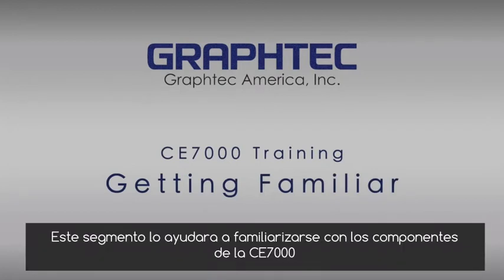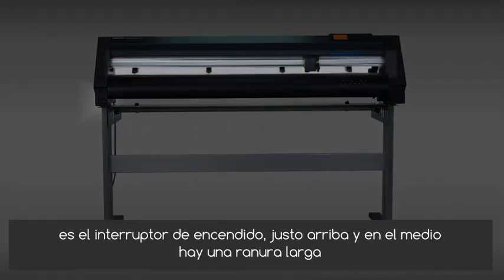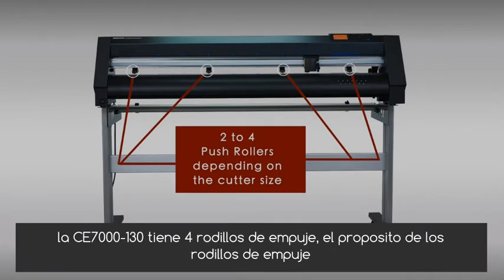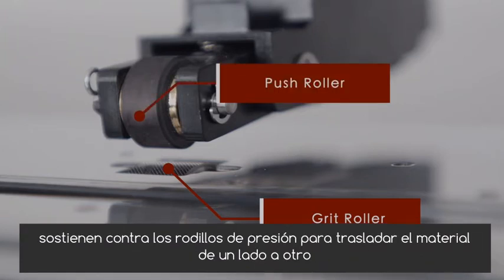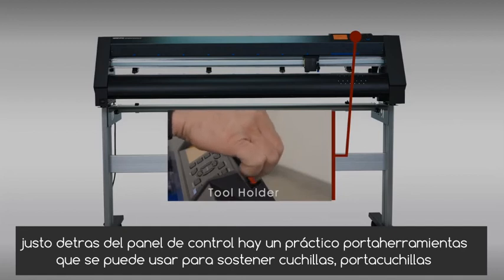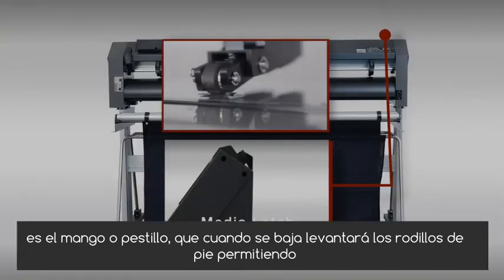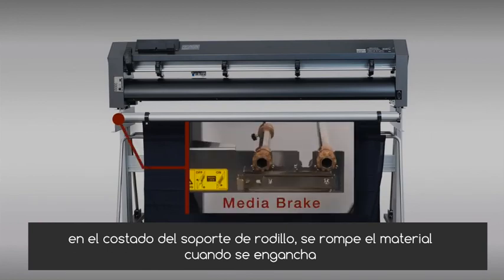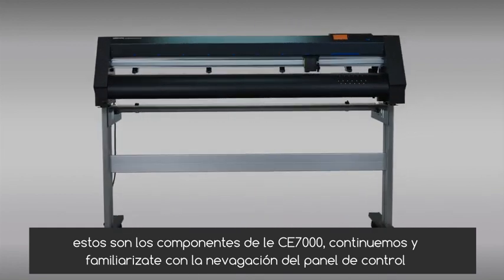FAMILIARIZATE CON GRAPHTEC CE7000